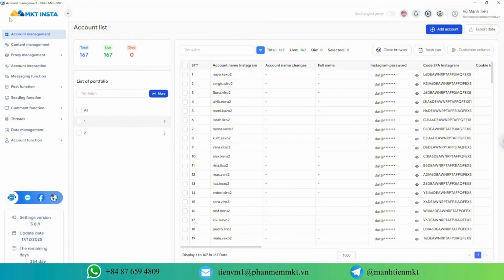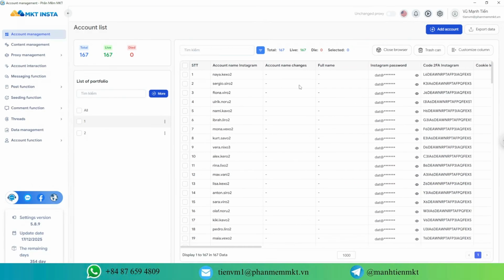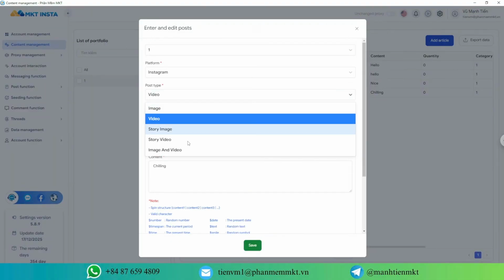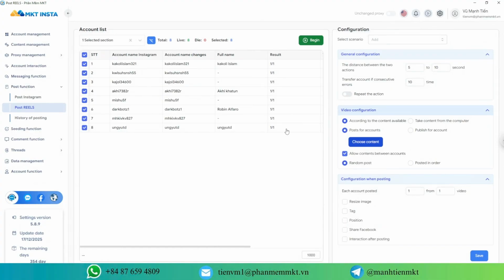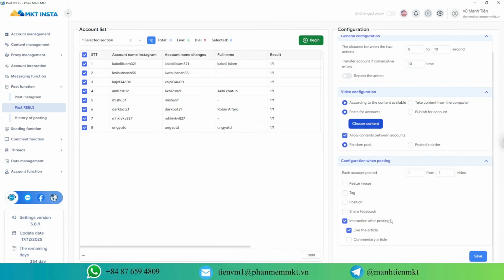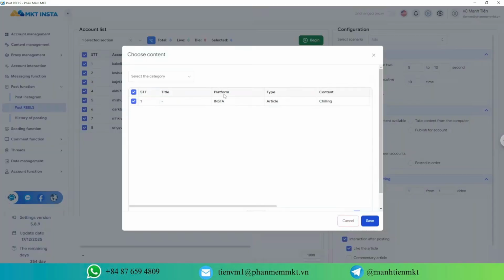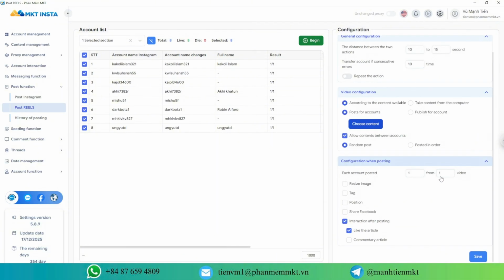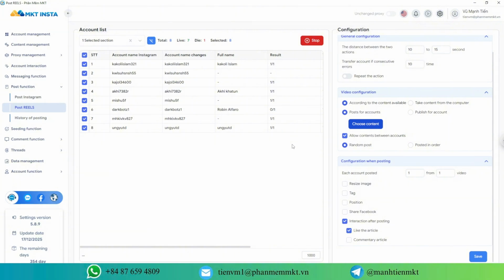How to Auto Post Reels Instagram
In this video, you will learn How to Auto Post Reels Instagram using automation software to upload Reels in bulk, schedule posts, and manage multiple Instagram accounts efficiently.

With How to Auto Post Reels Instagram, you can reup videos, post consistently every day, increase reach, and optimize performance by making the most of free marketing software features and practical tips shared in this channel.

The channel also focuses on sharing knowledge about content reup strategies, traffic growth, automation workflows, and effective online business methods that help you test fast and scale sustainably.